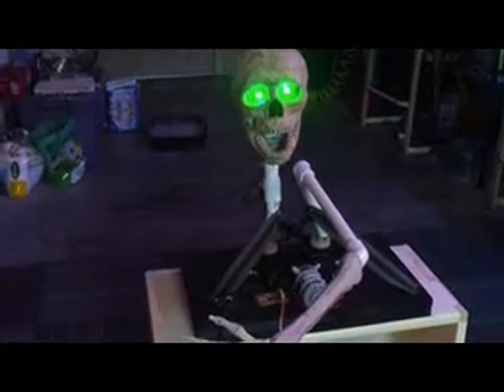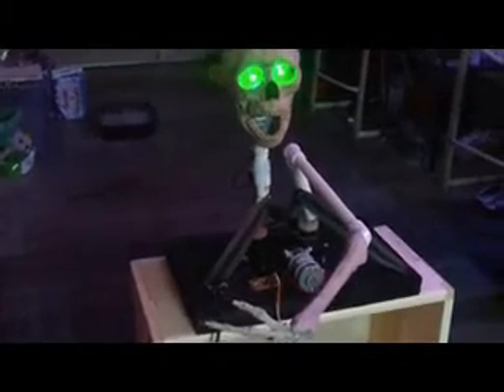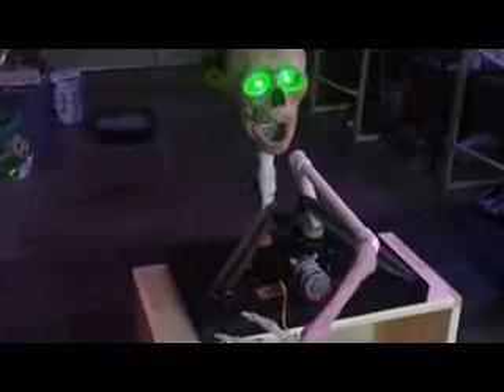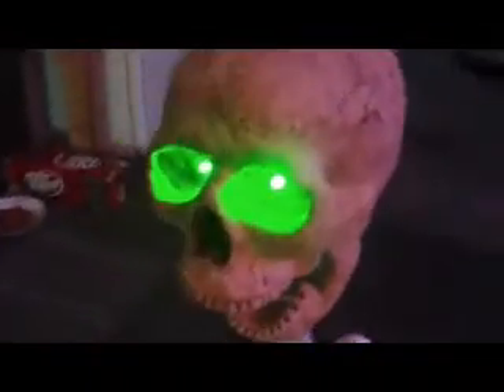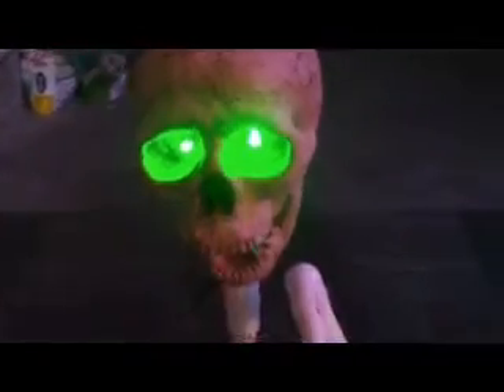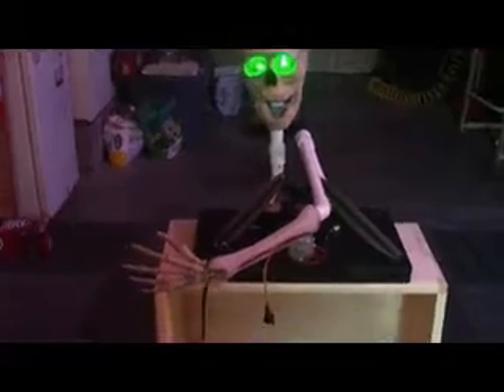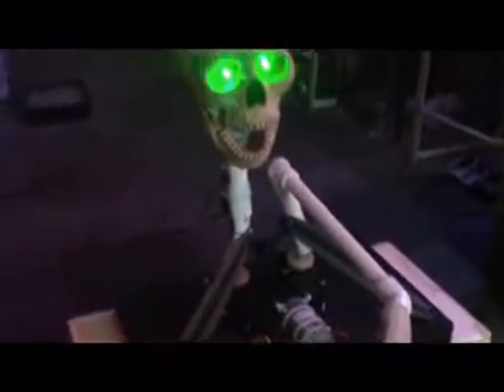Ground Breaker 2012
Just a short update on my Ground Breaker.